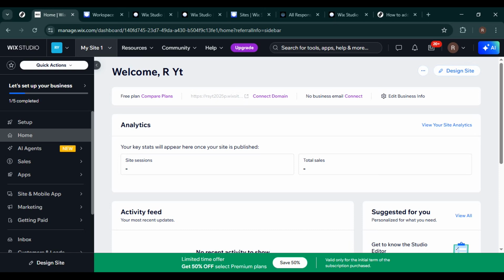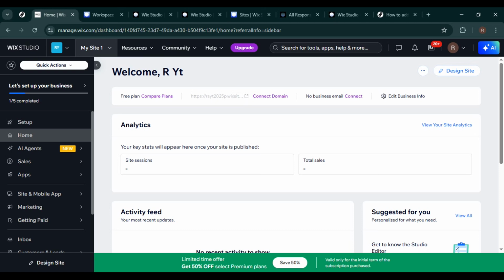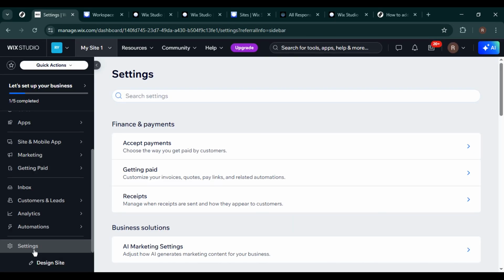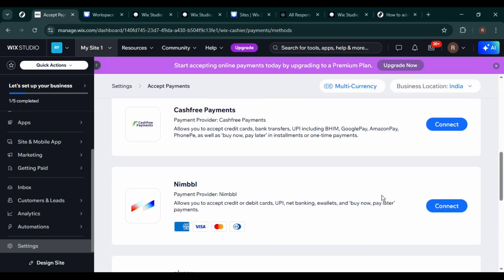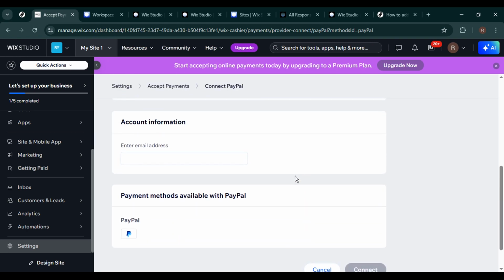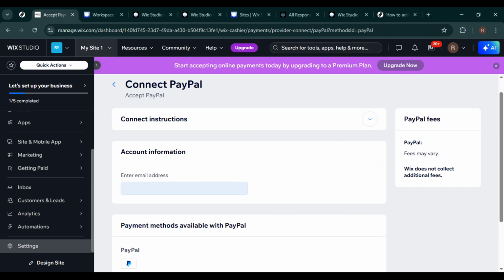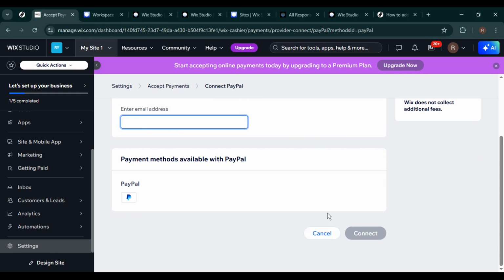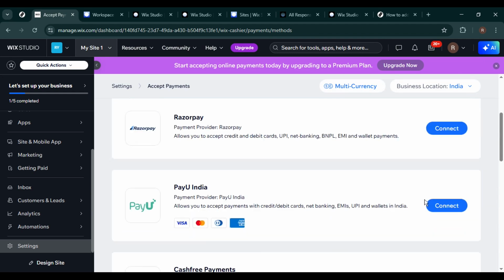How To Add Payment Methods On Your Wix Website (2026 Easy Guide)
Learn how to add and manage payment methods on your Wix website step by step.
This easy guide shows how to connect payment providers so you can start accepting payments fast.

Timestamps:
00:00 Intro and Overview
00:22 Log in to Wix Dashboard
00:46 Open Settings
01:10 Click Accept Payments
01:34 Choose a Payment Method
02:05 Connect and Set Up Provider